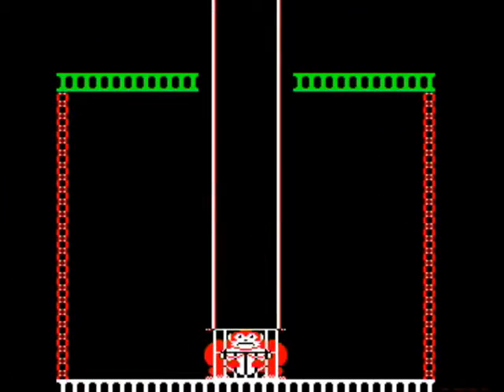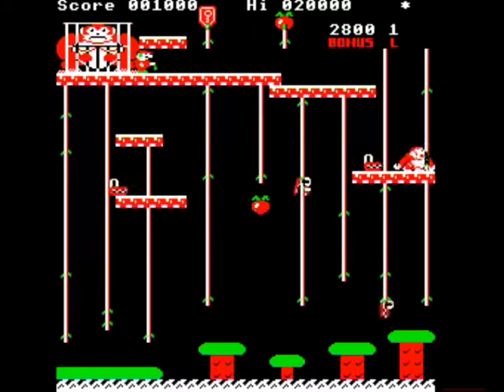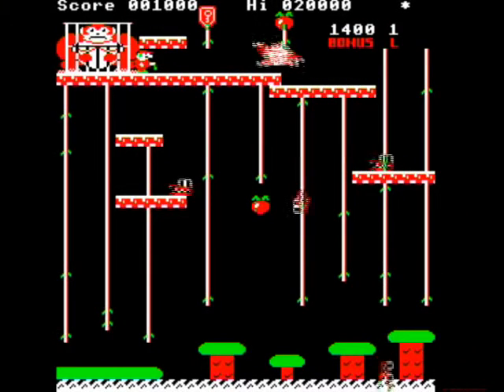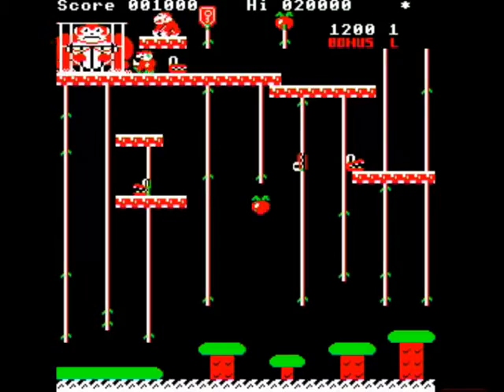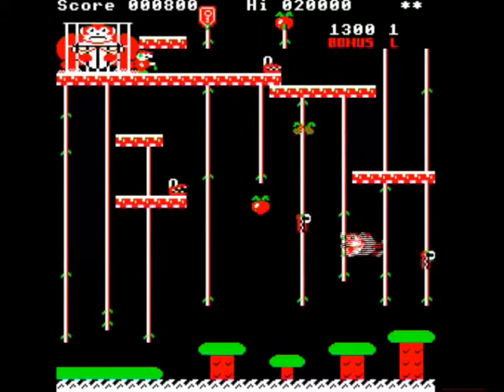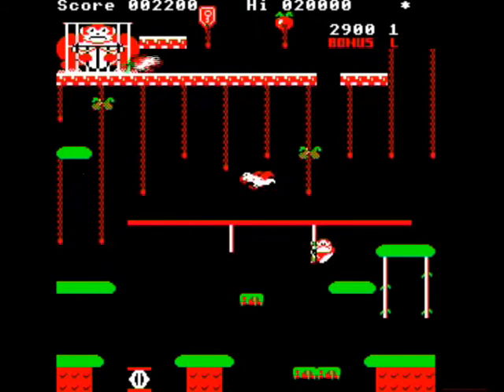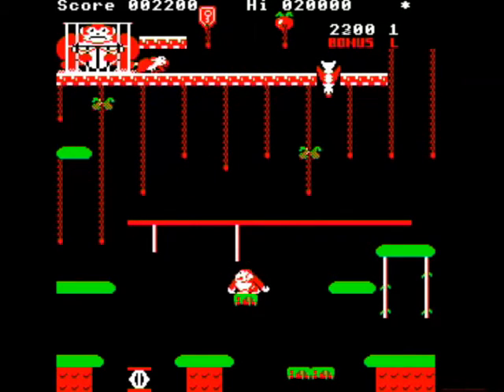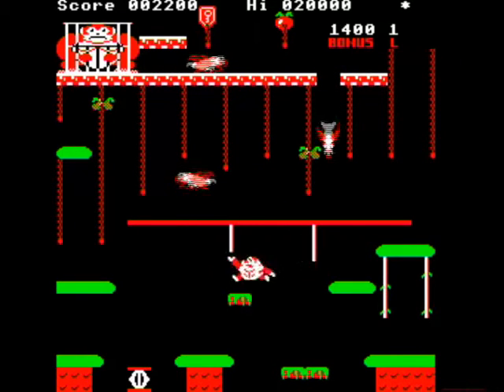REVIEW OF ZANY KONG JUNIOR (ACORN ELECTRON, SUPERIOR, 1983)